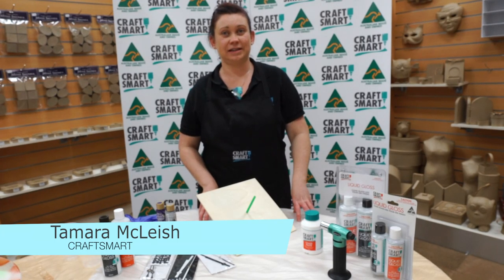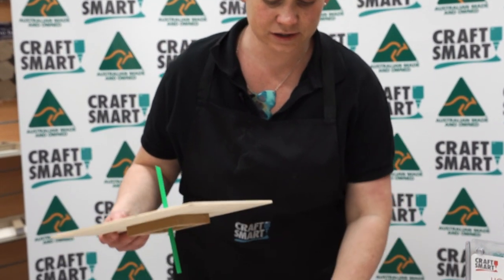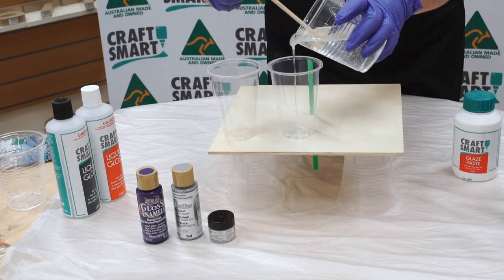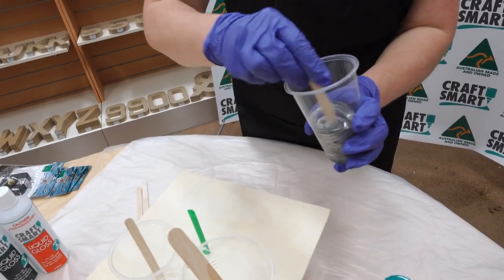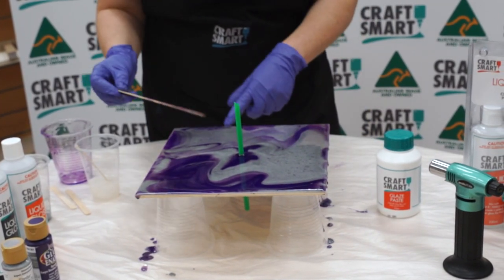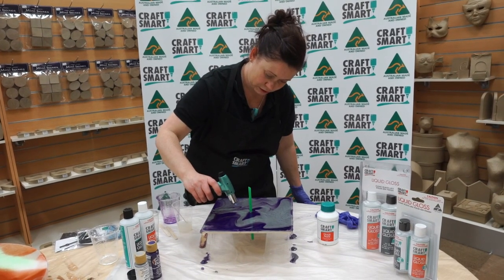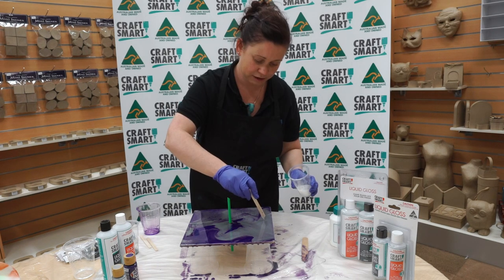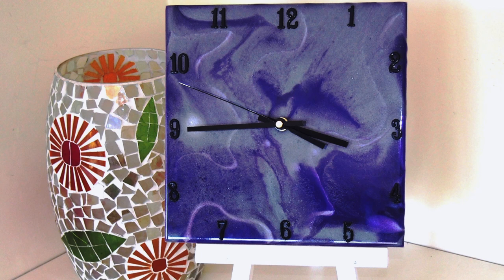CraftSmart Liquid Gloss – Resin Art Clock | CraftSmart Presentation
CraftSmart liquid gloss are made locally in Australia. Liquid gloss is one of the best product of CraftSmart. The bottles feature the green & gold Australian Made kangaroo so consumers can easily recognize them.

It’s amazing how many people are recognising what some creative people have known all along – nothing equals the joy and sense of achievement of making something with your own hands. Along with this renewed interest in craft comes an increasing range of different materials suitable for craft projects. Papers, cardboard, fabrics and lace, timber, polystyrenes, leather, plastic, glass and raffia are all used to create furniture and furnishings, decorative items, toys, clothes and unique gifts.

Different crafts use different methods and different materials, and that’s where the CraftSmart adhesive comes in. CraftSmart adhesives are used by craftpeople – they know that just one glue isn’t enough, that there are some better alternatives and that craftwork is more enjoyable if you use the best materials available.

In this video, you watch how to make "Wooden Owl Decoration" using our own property liquid gloss. The liquid gloss make it extra shiny finished piece of artwork perfect with many kids bedroom.

Some of our CraftSmart products
Crfat Glue
CraftSmart Scrap Booking
CraftSmart PVA
CraftSmart Glue
CraftSmart Sprays
CraftSmart Rubber Latex

You can have 100% confidence in the CraftSmart quality and service!
This service operates from 8.30am – 5.00pm AEST.